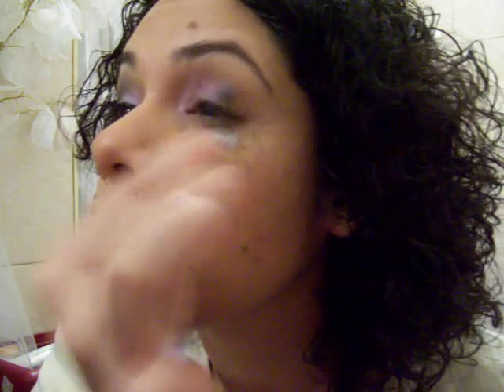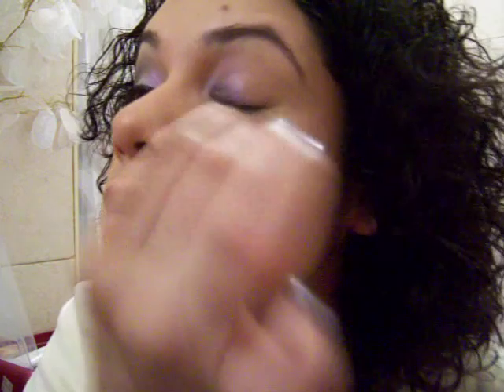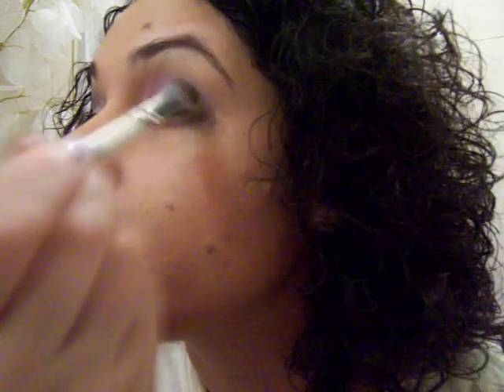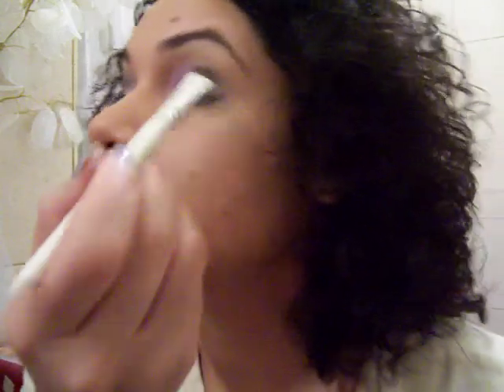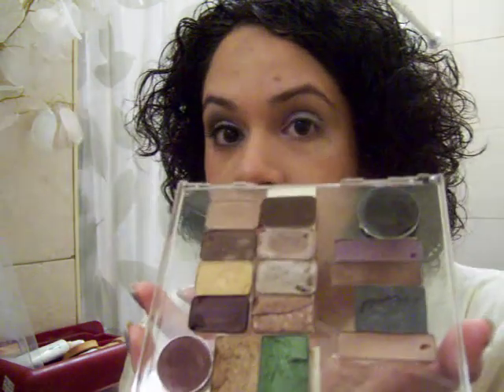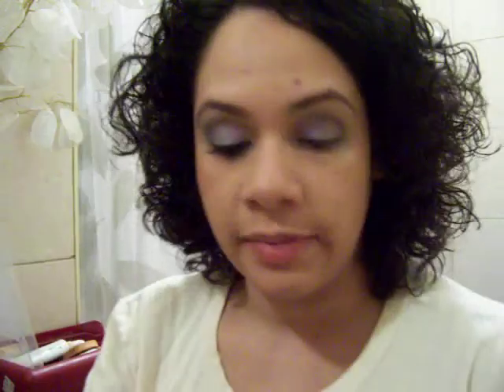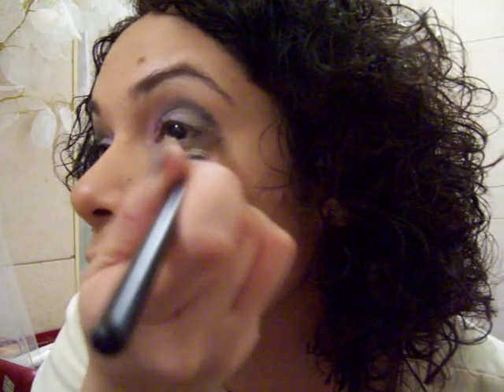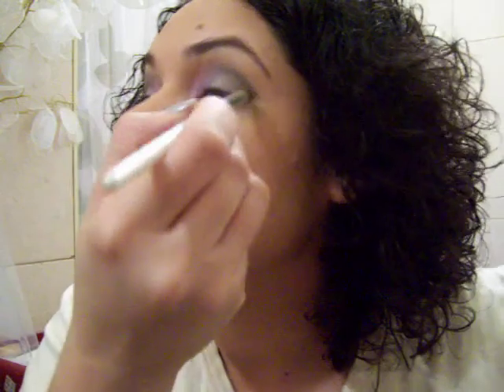NYX Ultra Pearl Mania in Lilac Pearl & NYX Silver Eyeshadow Tutorial Part 1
Products Used:
Face -
Monistat Chafing Gel as primer
Revlon Colorstay Foundation
NYC Pressed Powder
Milano Bronzer - Sunset Duo in Sunset Strip
NYX Blush in Angel
NYC Chromaglow in Moonstone

Eyes -
Coverblend Concealer as primer
NYX Lilac Pearl Ultra Mania Pigment
NYX Single Eyeshadow in Silver
Jordana Eyeshadow in Charcoal
Prestige Liquid Eyeliner
Cover Girl Perfect Point Plus Eyeliner in Charcoal
NYX Doll Eyes Mascara in Black
Rimmel Glam Eyes (for lower lashes)

Lips -
L'Oreal Lipstick in Aishwarya's Beige
NYX Megashine Lip Gloss in Desert